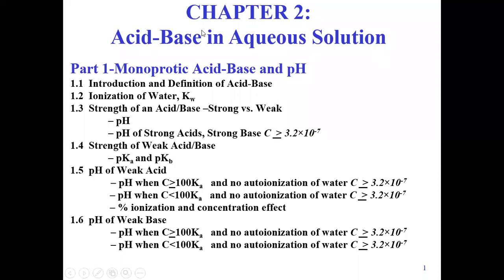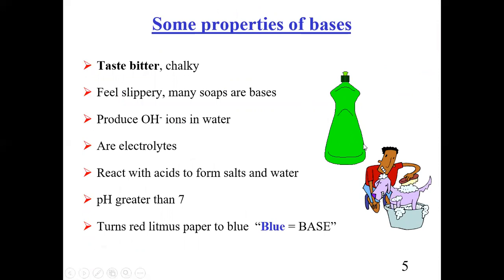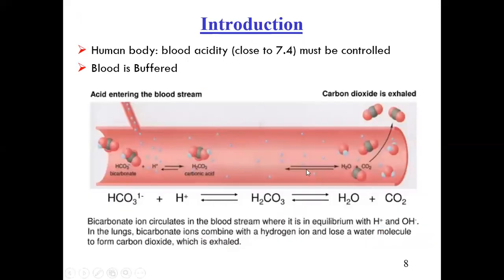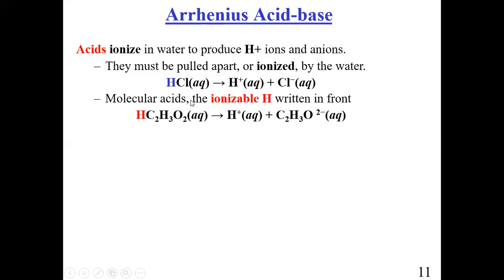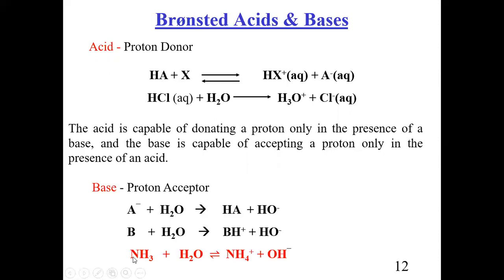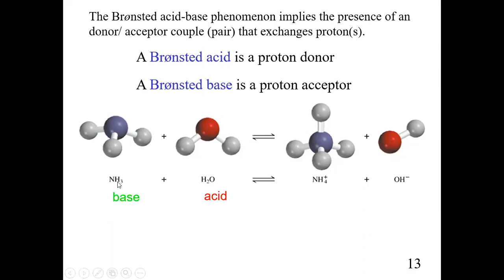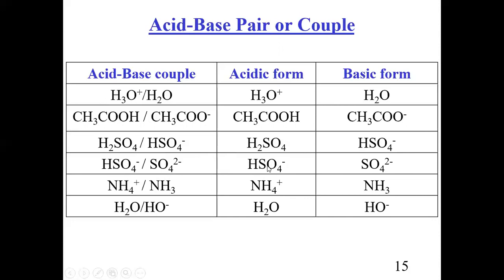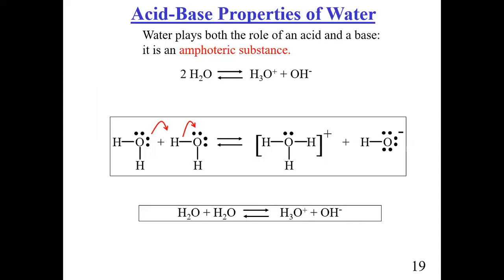Acid Base Definitions (1.1)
General Introduction about Acids and Bases
Arrhenius, Bronsted, Lewis Definition of Acid and Base